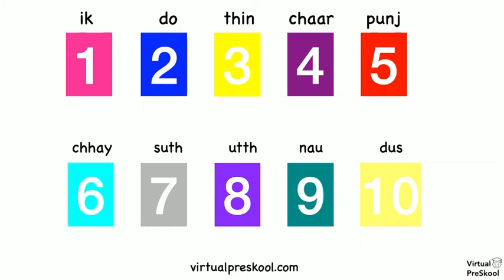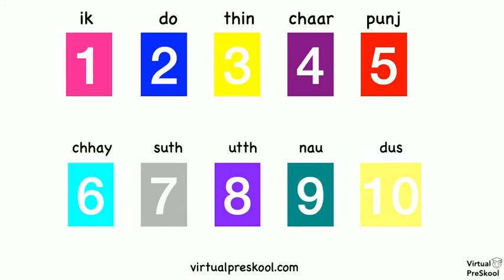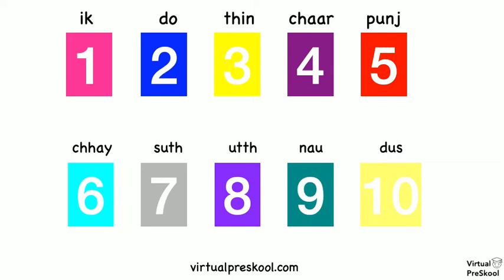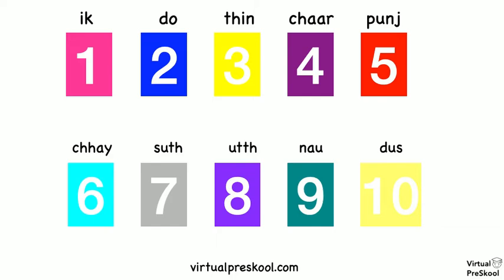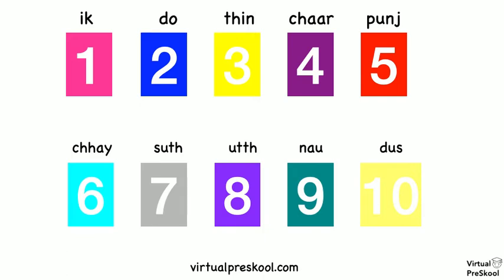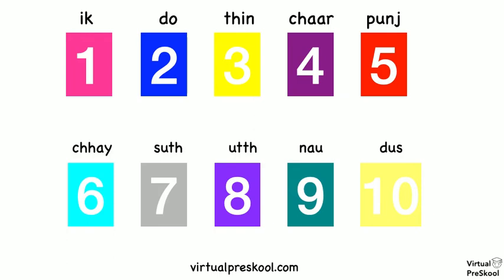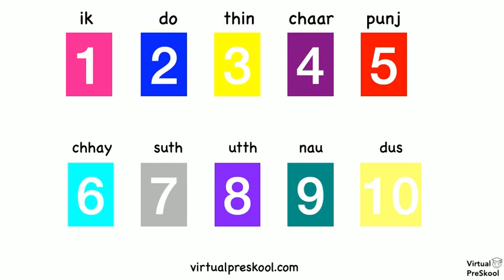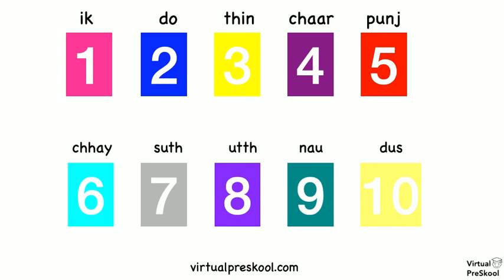Learn to count 1-10 in Punjabi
Learn to count 1-10 in Punjabi. Follow along and learn pronunciation as well.